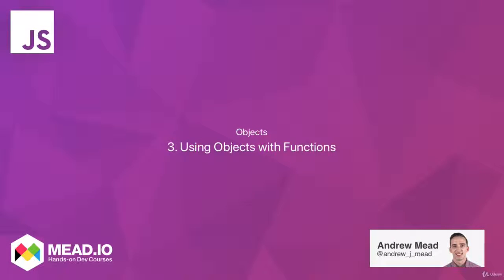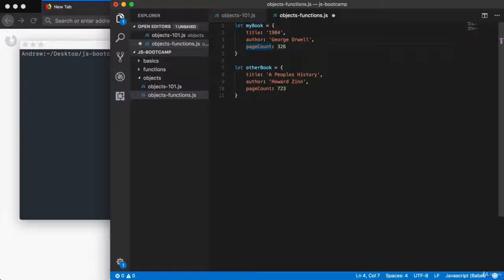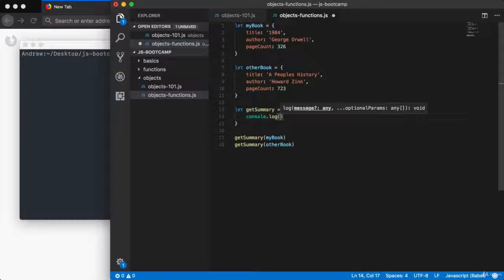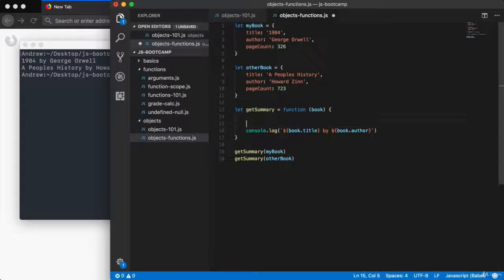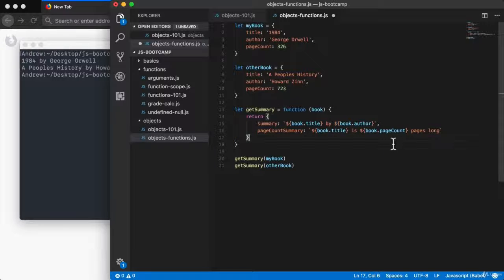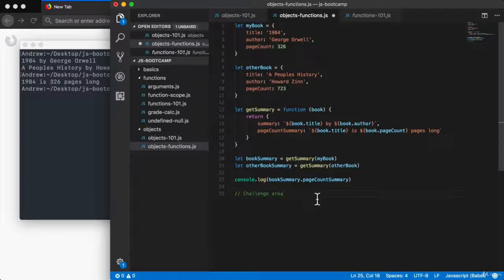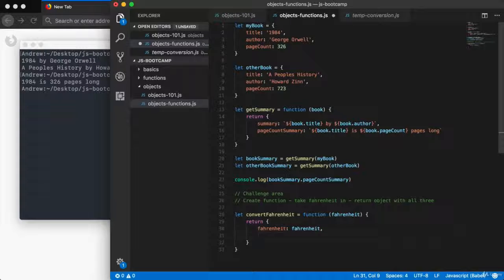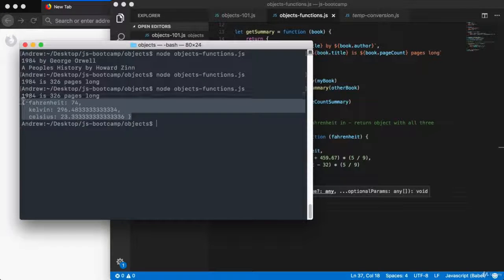029 Using Objects with Functions